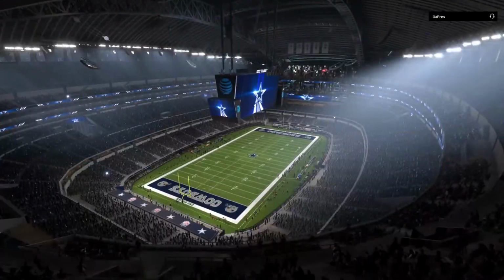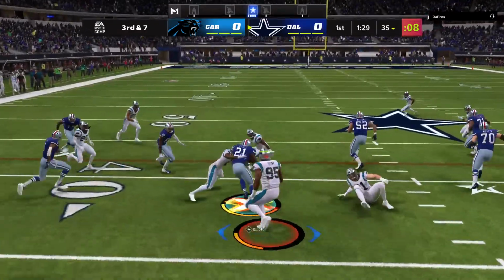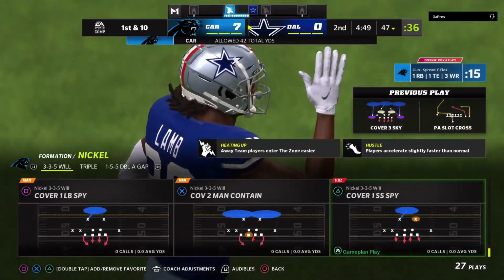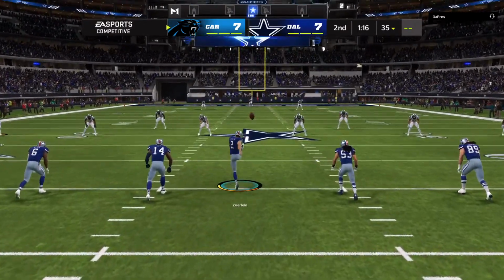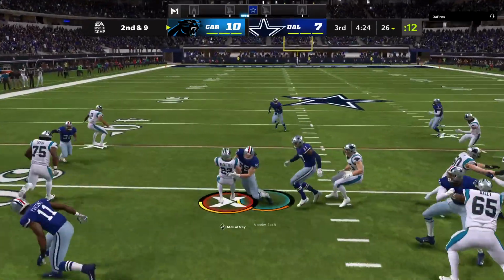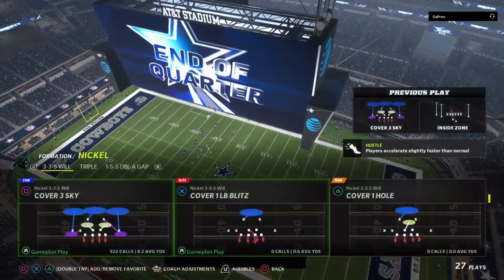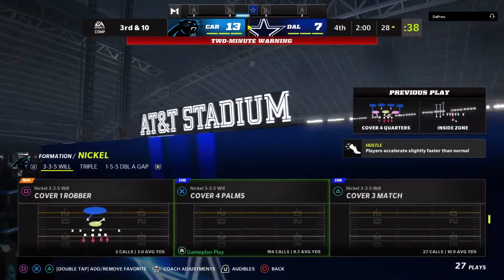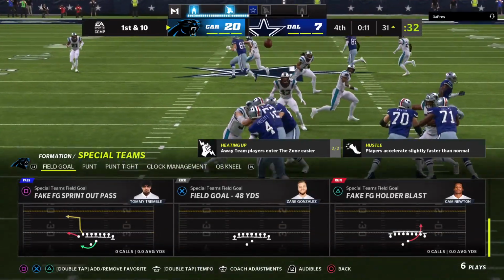Madden 22 PS5 (Exhibition)